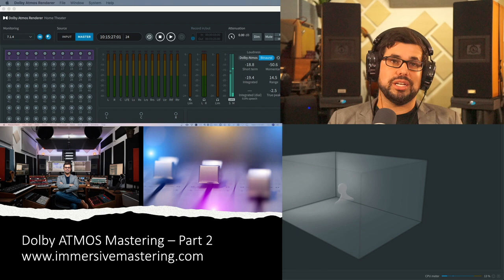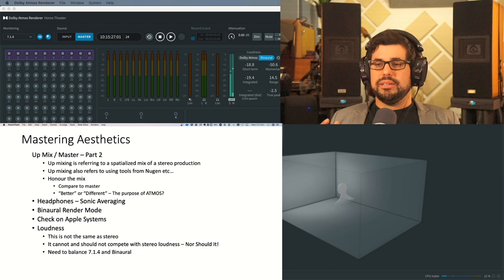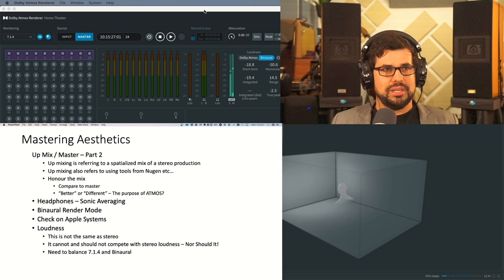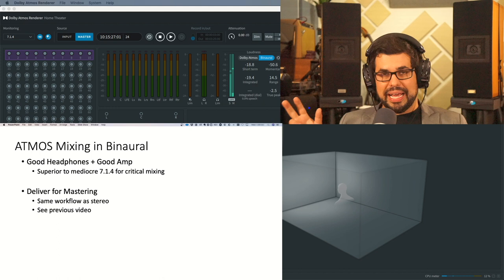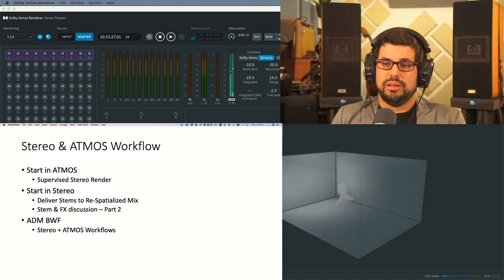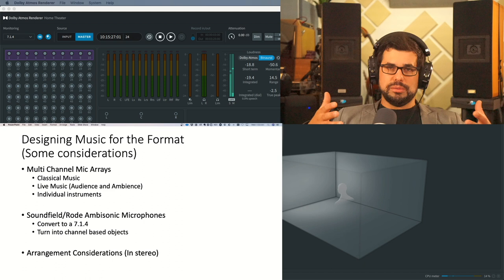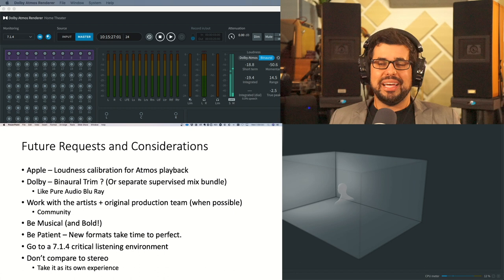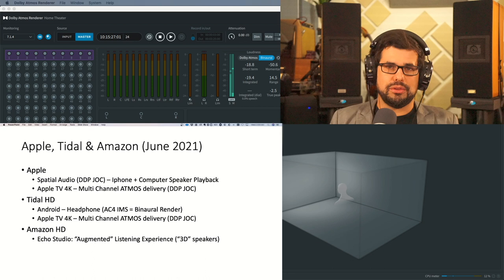Dolby ATMOS Music Production With Justin Gray - Episode 6 (Dolby ATMOS Mastering Part 2)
My name is Justin Gray. I am a mix/mastering engineer and producer from Toronto, Canada. In these videos dedicated to Dolby ATMOS music production, I will be exploring the Dolby ATMOS immersive audio format, with the goal of sharing with artists and producers the inspiring potential this format holds for the future of music.

Episode 6 is the 2nd of two videos exploring Mastering in the Dolby ATMOS production workflow. In this video, I explore Mastering Aesthetics, Best Practices, Advanced Stem, and ADM BWF Delivery for Mastering, Select Production Approaches, and a few requests for the future of this technology.

These feature my work as a mix and mastering engineer in the format.

Justin Gray is endorsed by Radial Engineering, Lava Cable, D'Addario Canada, Source Audio, Markbass & Godfrey Guitars.